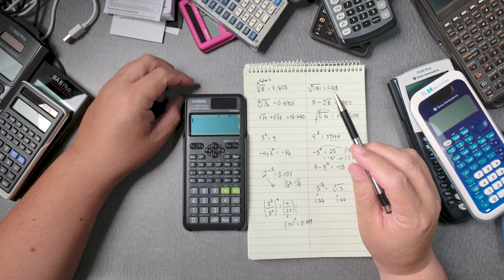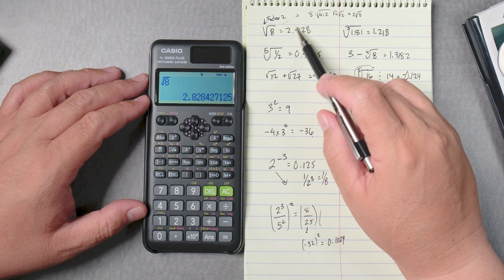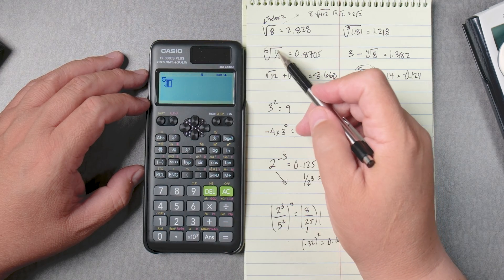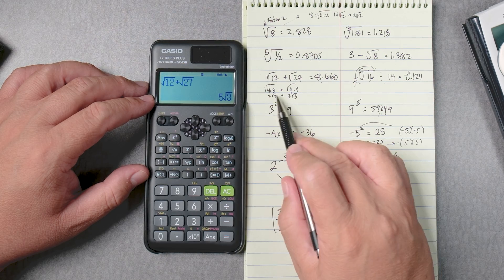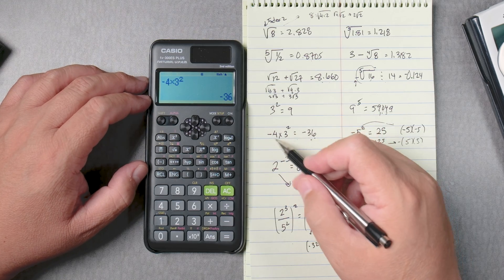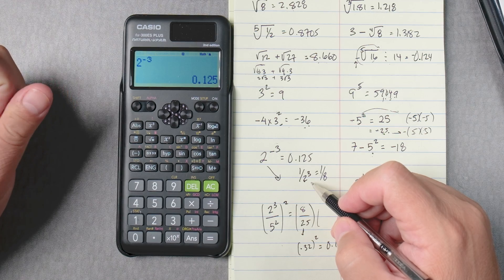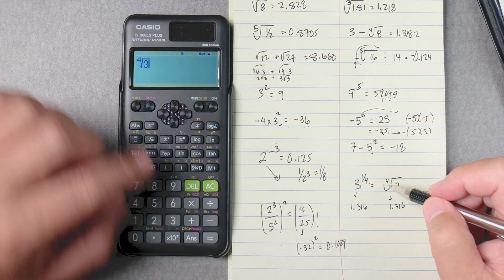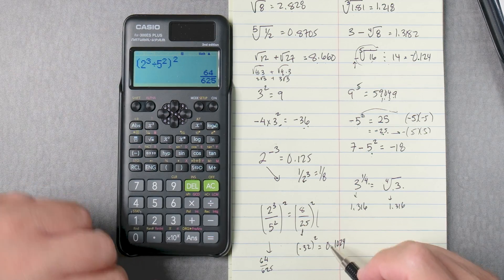Casio FX-300ES Plus Exponents Radicals and Root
n this video, we dive into using a scientific calculator for solving roots and powers in math problems. Whether you're dealing with square roots, cube roots, or higher powers, I'll walk you through the step-by-step process to efficiently handle these calculations on your calculator. This tutorial is perfect for students, beginners, and anyone needing a quick refresher. By the end, you'll confidently solve any root or power problem with ease using your calculator. Let's make math easier together!